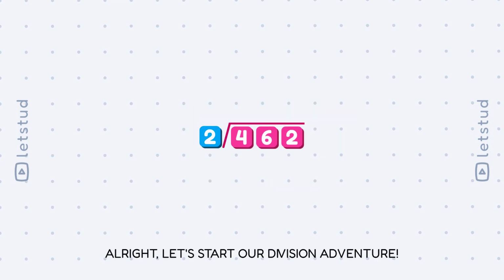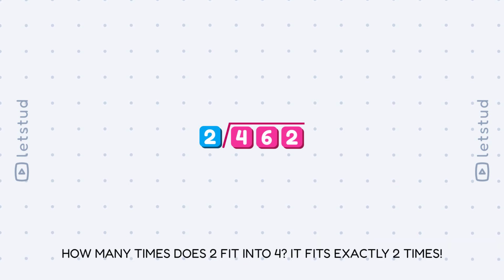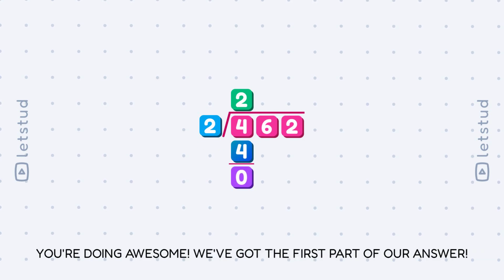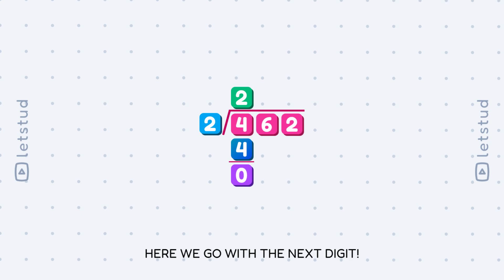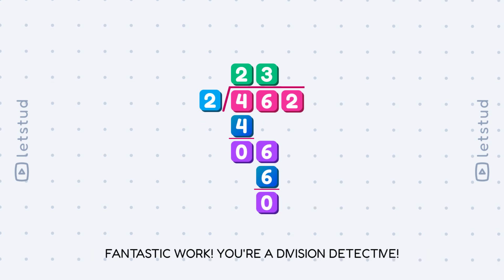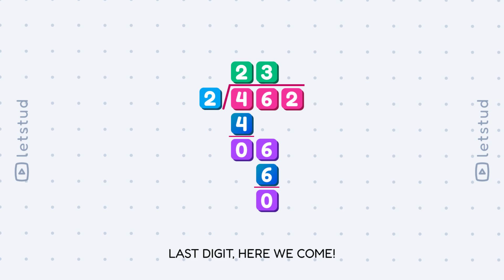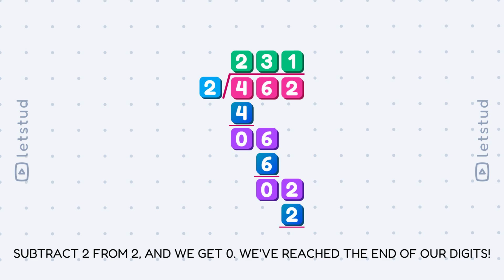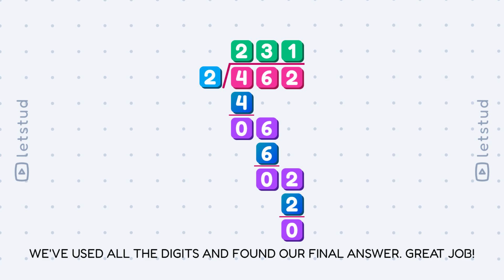Long Division: 462 divided by 2 | Step-by-Step Math Lesson for Kids & Beginners